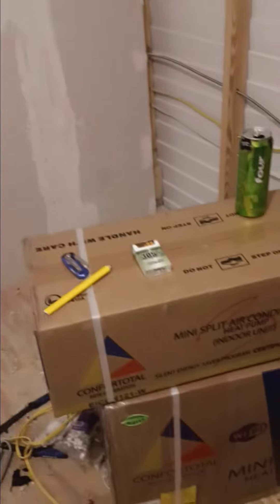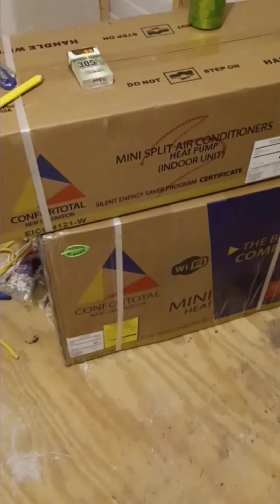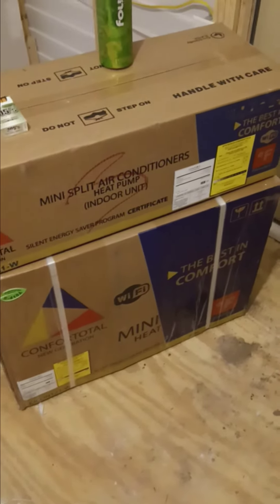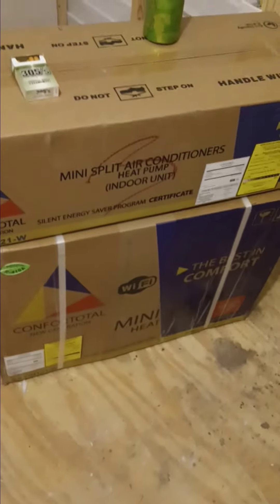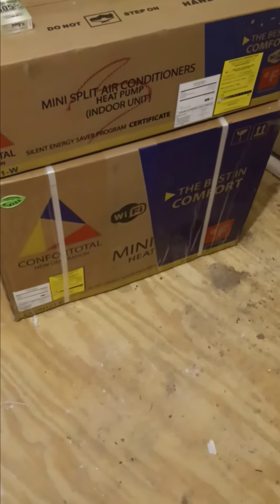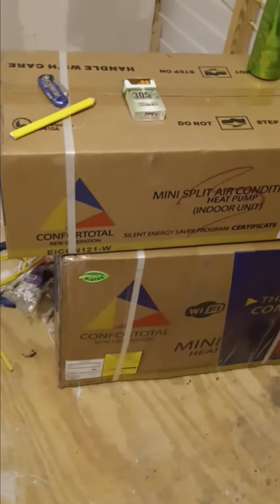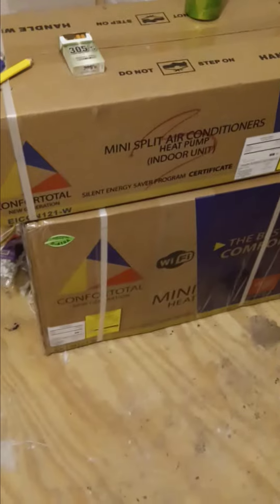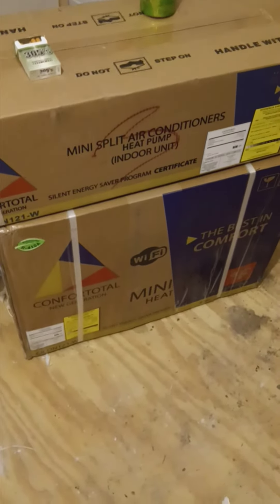comfortotal 110v mini split part 1